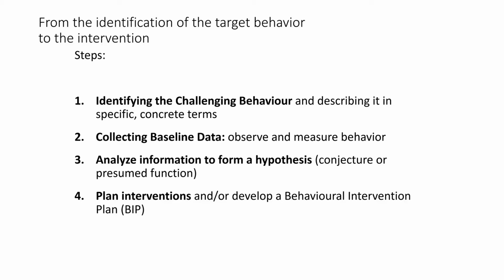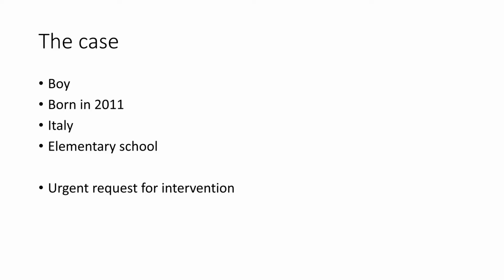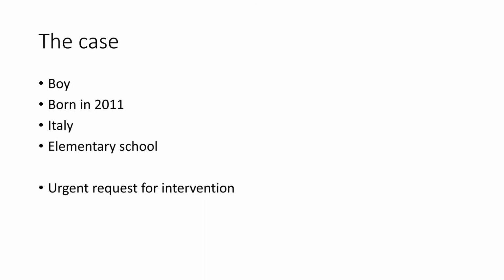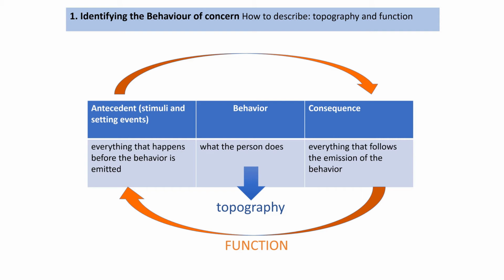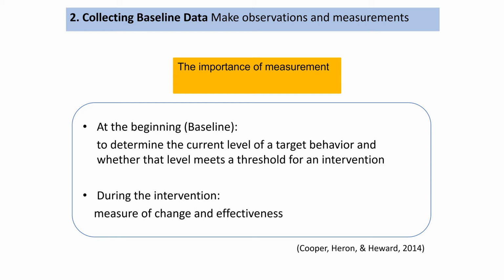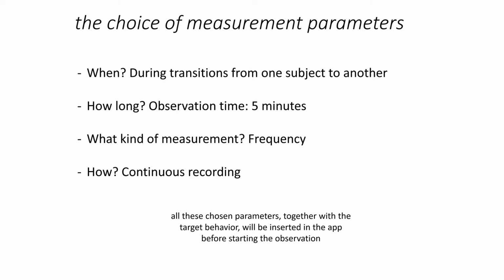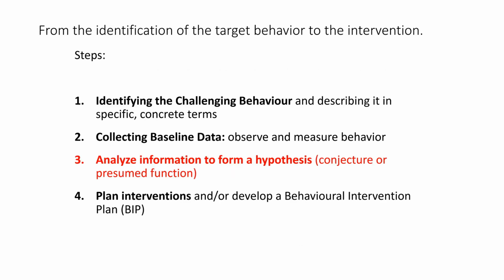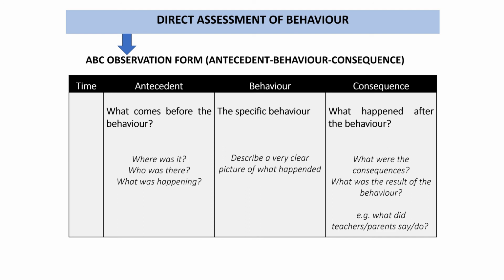Behavioral assessment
A video about the Social Emotional Behavioral Difficulties, Applied Behavior Analysis and behavior assessment made by Istituto Tolman (Federica Compagno)